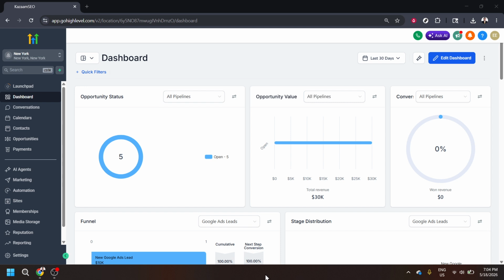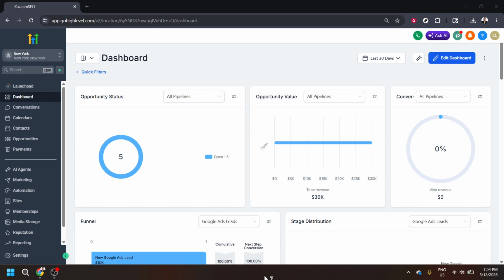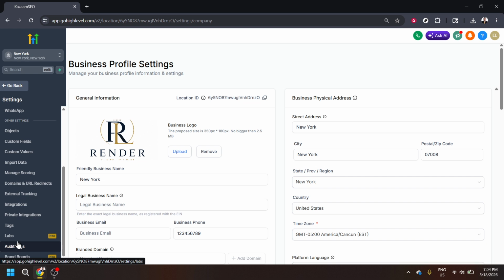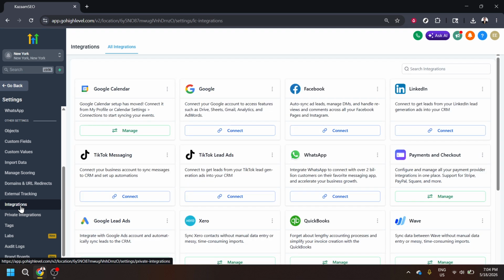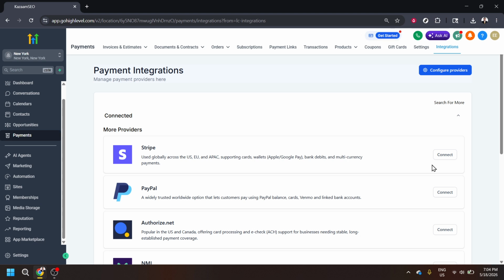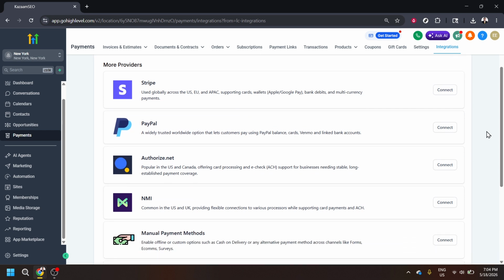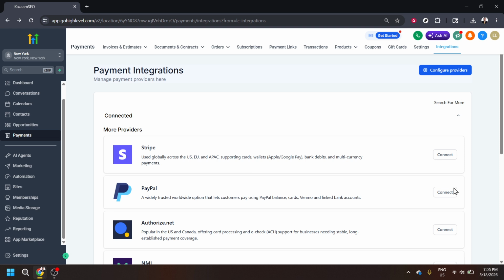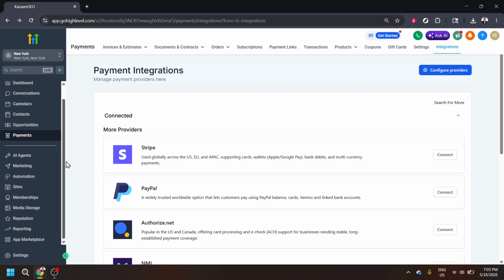How to Integrate PayPal & Stripe With GoHighLevel (Full Guide 2026)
In this video, we discuss how to seamlessly integrate PayPal and Stripe with your GoHighLevel account. This easy guide will walk you through the entire process of setting up these payment gateways, allowing you to accept payments efficiently for your invoices, checkouts, and funnels. Learn how to connect these payment providers to enhance your GoHighLevel payments functionality.

00:00 Introduction
00:04 Video Goal and Prerequisites
00:15 Confirm Correct Location
00:21 Gather Payment Details
00:30 Navigate to Settings
00:37 Open Business Profile Settings
00:48 Scroll to Integrations
00:53 Go to Integrations Section
01:15 Manage Payments and Checkout
01:21 View Payment Integrations Page
01:34 Understand Payment Options
01:41 Click Connect for Stripe
01:48 Authorize Stripe Connection
01:57 Click Connect for PayPal
02:01 Choose PayPal Mode
02:09 Verify Connected Status
02:21 Quick Recap Steps